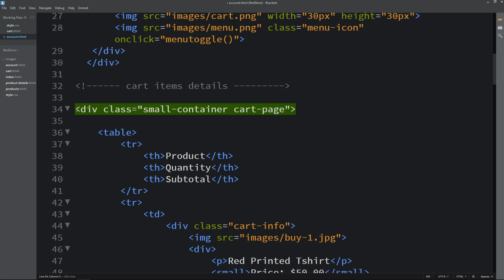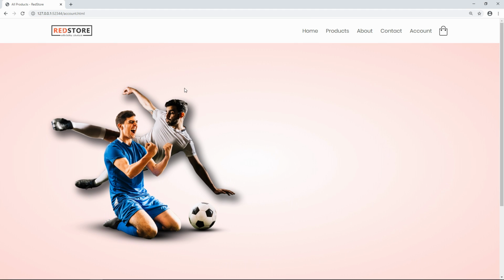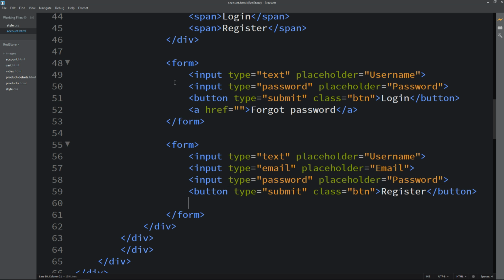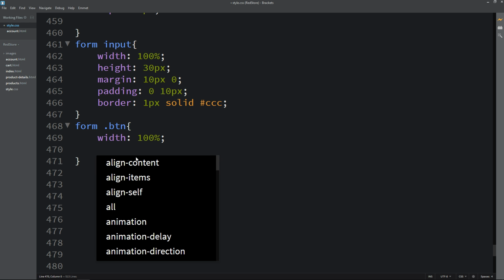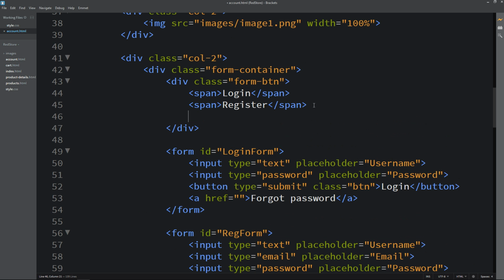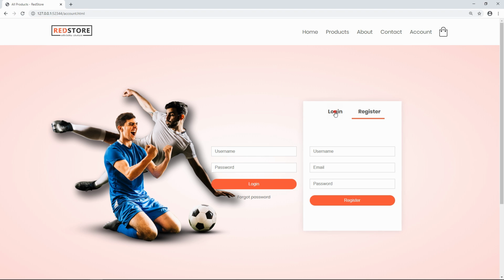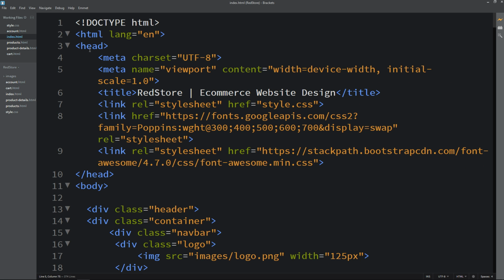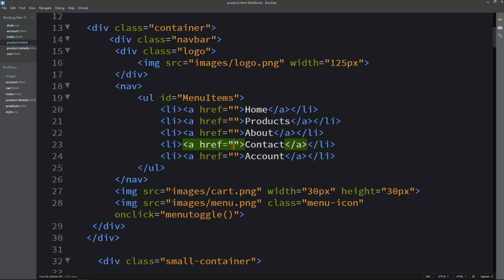How To Make Login & Registration Page On eCommerce Website | E-commerce Web Design In HTML CSS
How to make E-commerce Website Design using HTML & CSS | Create Login and Registration form for eCommerce website account page.

Here in this video you will learn to create an E-commerce website's Account page. On this web page, we will add login and registration form. We will add login and registration button that will allow user to switch between login and registration form.

My recommended tools and tutorials

Image credit:
Banner image created by freepik

Products image is used from Myntra.com